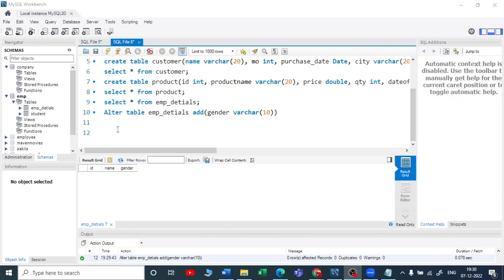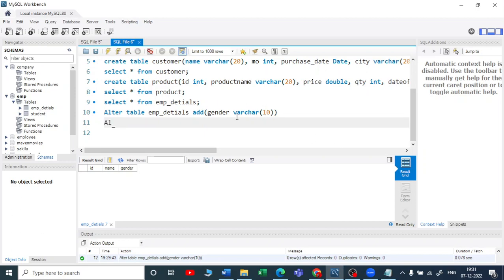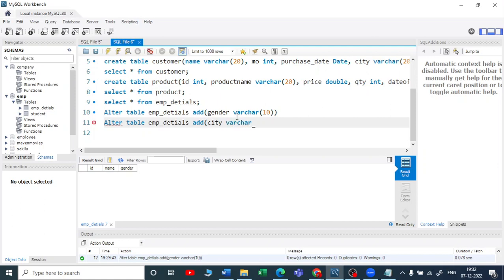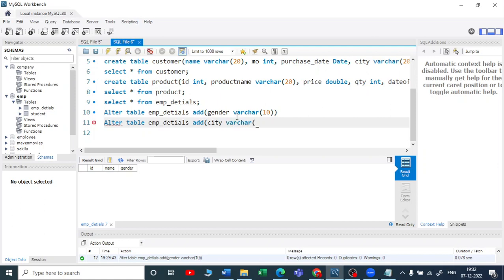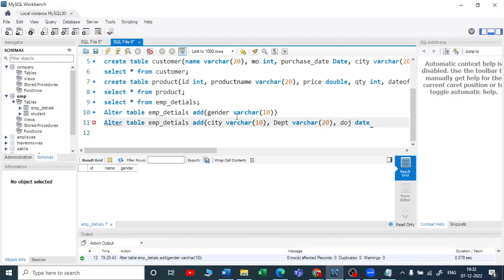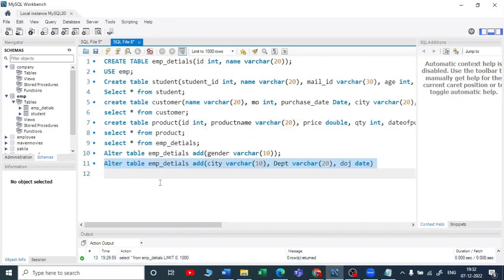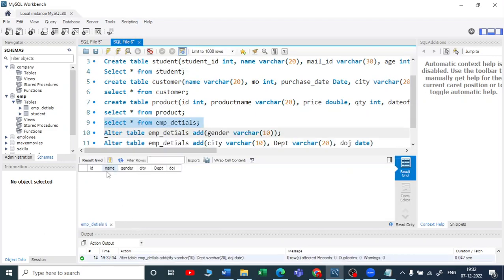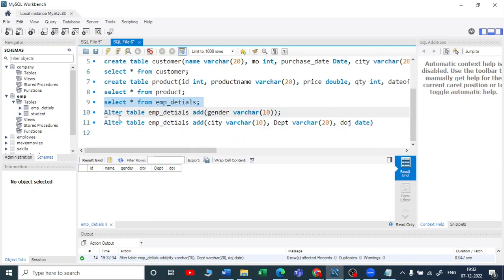16. ALTER ADD multiple columns | Introduction to MySQL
In this tutorial, you'll learn how to use the Alter command to add multiple columns in MySQL, a crucial skill for beginners in SQL. Join us as we cover this topic in our beginner-friendly SQL playlist.